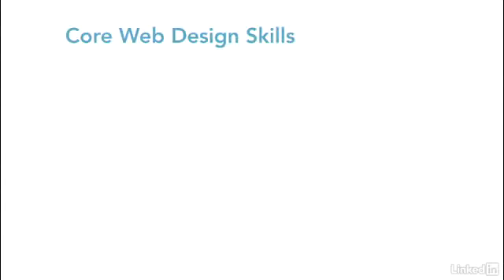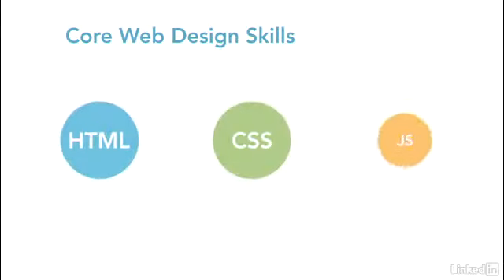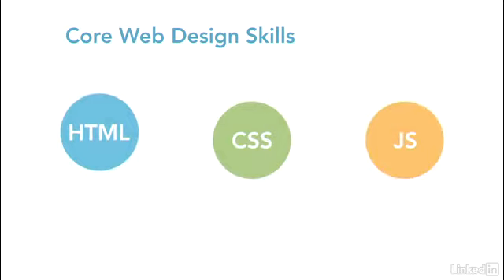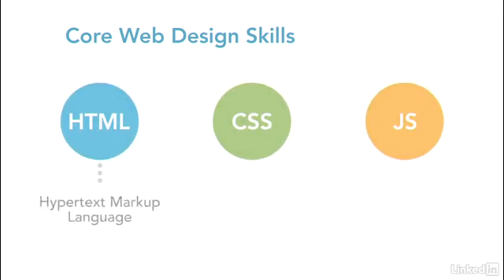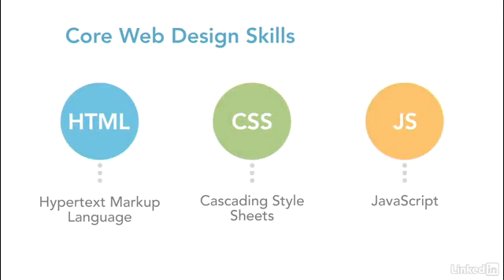Exploring Web Design Getting started with web design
Good day to all :)
I bought a 1 month Premium Membership from " with the intent of learning web development. When I first started out in web development I found it very difficult in learning everything there was to web development. I take no credit for any of the content submitted and do acknowledge the creators of the content listed in the video, but I do know the content would be helpful to many individuals seeking to learn more about web development. If you would like me download more content from the website please like, subscribe and leave a comment below so I can upload more free content to the many individuals that may truly need the information.
Please do not expect all of the videos to answer all of your questions and concerns but I'll advise you to use multiple sources for your resources of content. Do hope you enjoy :)